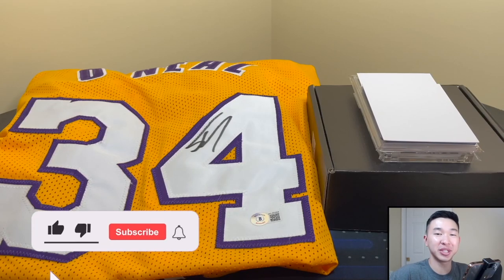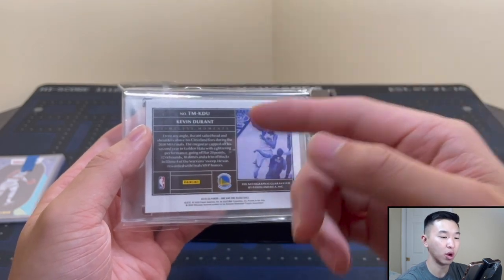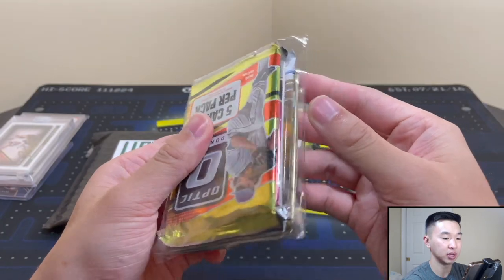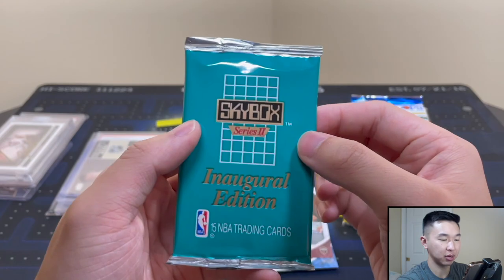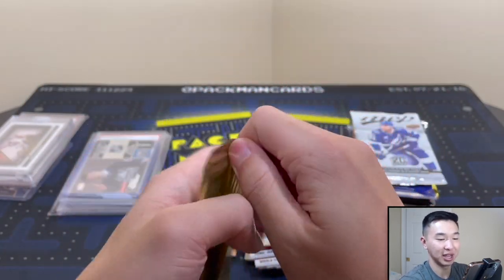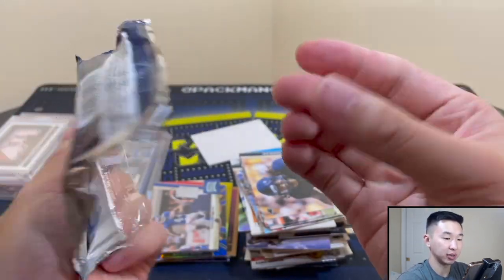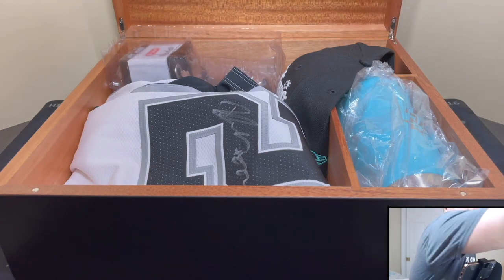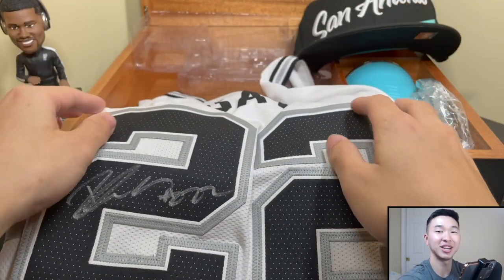I TRADED MY ULTRA-RARE $2,000+ STEPH CURRY AUTO FOR THESE 2 CARDS! +BIG PACKAGE FROM AN NBA TEAM!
For this mailday, I have the cards I received in a trade for my Hoops Art Stephen Curry auto, a sick package from an NBA team, a review of a new multi-sport repack, and some other new cards/memorabilia items I got in recently! Big thanks to everyone who sent stuff in or made a deal with me. Let me know what you think of the new cards, items, and repacks in the comments.

I’ll have various football and basketball retail products, free giveaways, random NBA basketball trading card hobby pack openings, episodes of Packs In Paradise, 2021 Panini Black Football, 2021 Donruss Football, 2021 National Treasures College Football, 2021 Origins Football, 2021 Flawles Collegiate Football, 2021 Absolute Football, 2020-21 Panini Donruss Optic Basketball 1st Off The Line, 2020-21 Panini Contenders Optic Basketball, 2020-21 Mosaic Basketball (hobby, fast break, retail), 2020-21 Obsidian Basketball, 2021-22 Chronicles Draft Picks, repack reviews, spending challenges at card shows, some big mail days, beginner collector tutorials/how-to's, my thoughts on sports card investors / investing, and much more in the near future! I buy all my boxes from Panini Direct (their site & app), my LCS (local card shop), and online retailers/sellers.